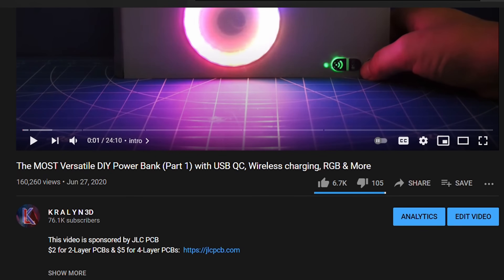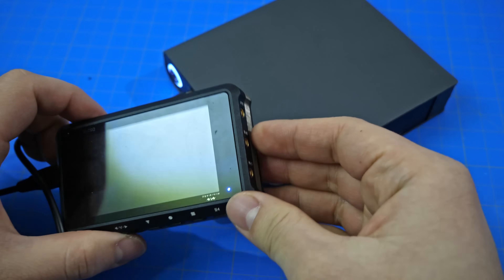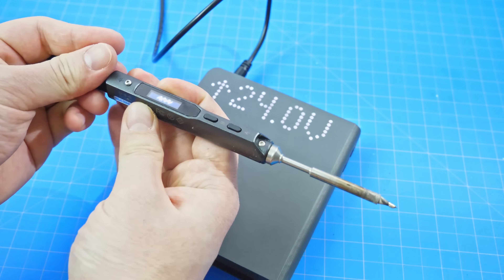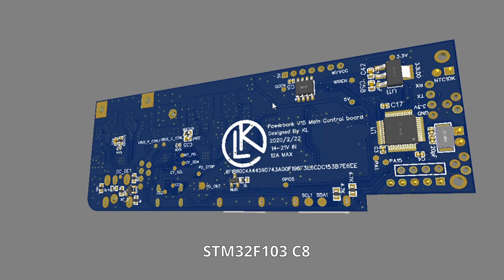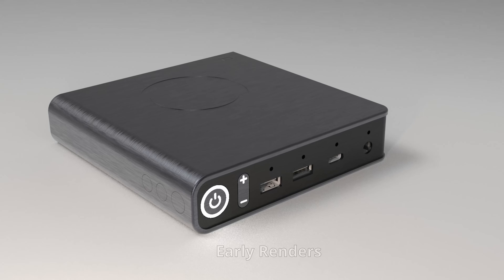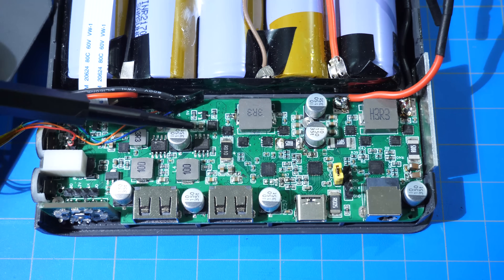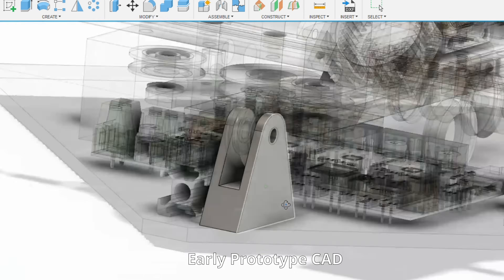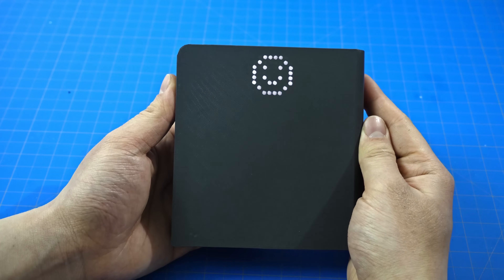Power Bank Project Update! And Others...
UPDATE: Thanks to all of your support, The crowdfunding campaign is now live on Indiegogo
The campaign ends on August 30th, don't miss out on the opportunity!

Would you like to purchase the newest version of my power bank design? The latest version is modular and open source, and includes all of the features of my previous designs. The crowdfunding campaign is now live on Indiegogo The campaign ends on August 30th, don't miss out on the opportunity!

Hello everyone, my first project update video I have made, there are more exciting projects coming soon!
The Powerbank project is finally ready for Production and crowdfunding campaign.

Project link: Comming soon!

Timestamps:
Intro: (0:00​)
Part 1 - Power Bank update: (0:27)
Part 2 - 3D printer Design : (7:30)